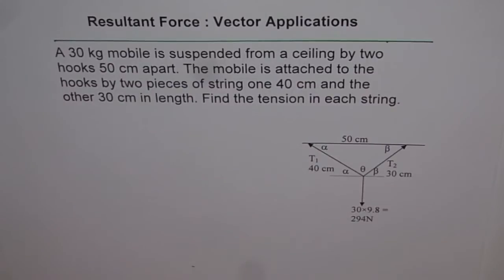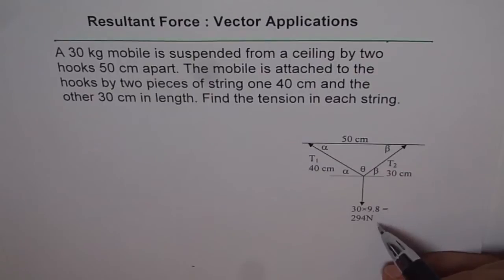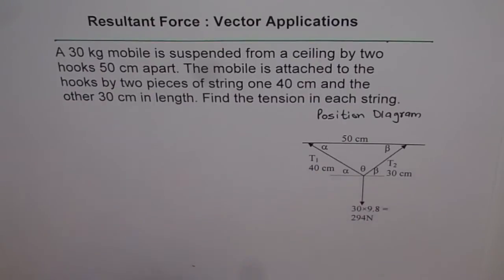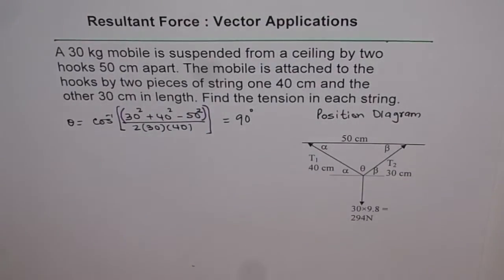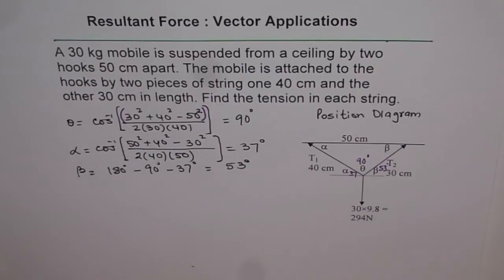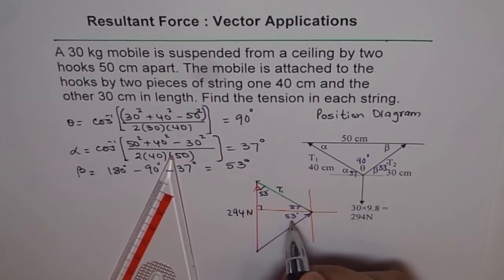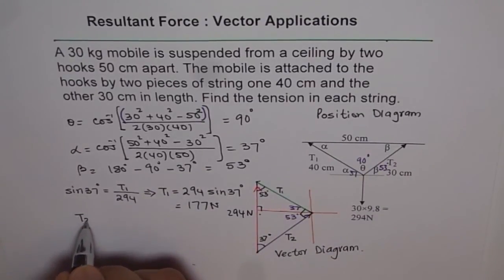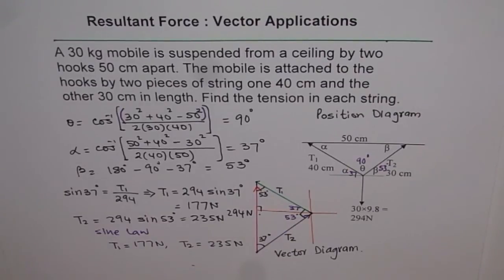Tension Vector Diagram with Sides Given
Understand velocity diagram. Solve Triangle using cosine law and/or sine law